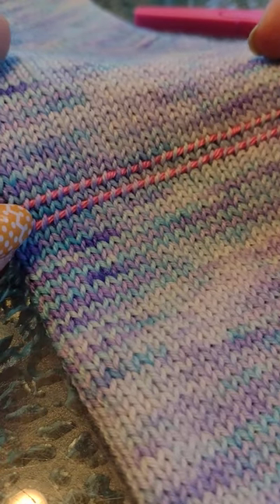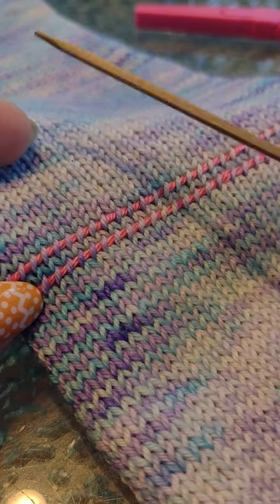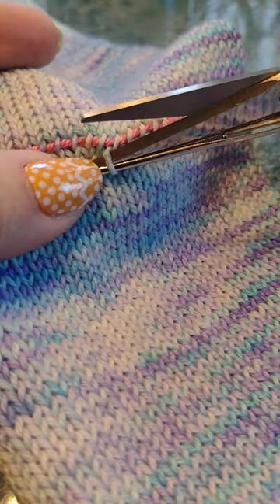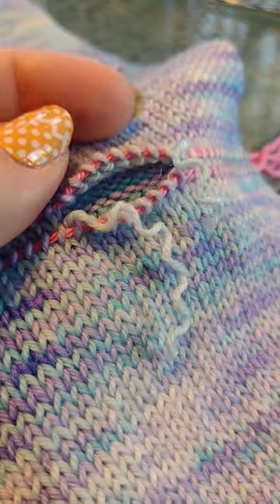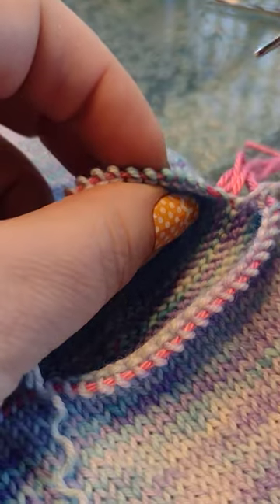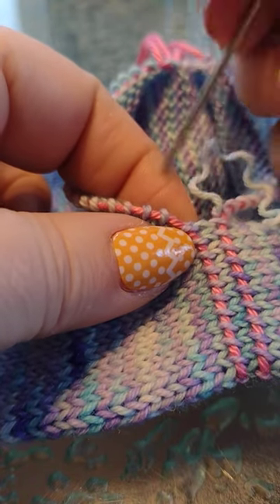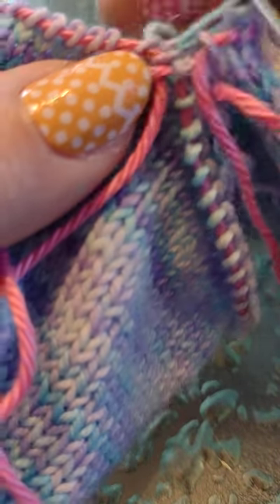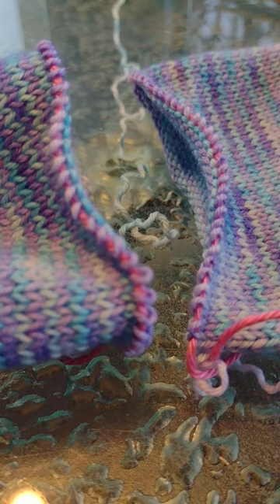CUTTING or Steeking my knitting for the 1st Time 😳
Join me as @belindasbaubles attempt to steek or cut my knitting tube apart for the 1st time.
You can find me also on Instagram as belindasbaubles
Yarn is Feel the Magic from @myyarnycorner
I used tutorials from both @myyarnycorner and @CrazySockLady

Sorry video was intended as a short so was recorded in vertical format 🤠